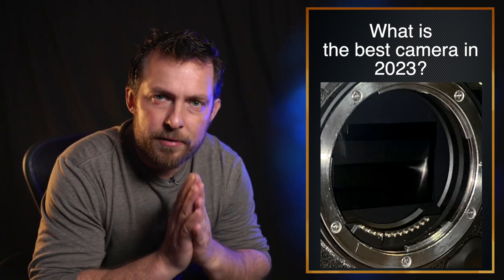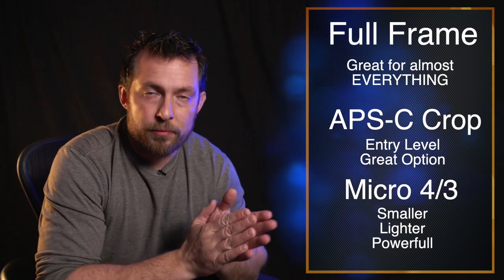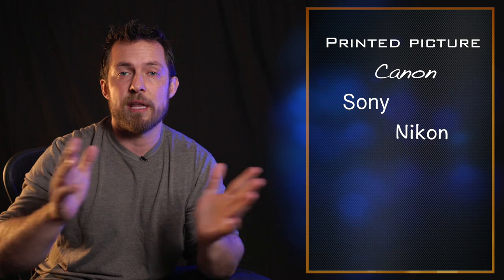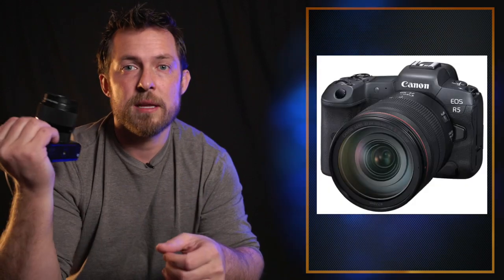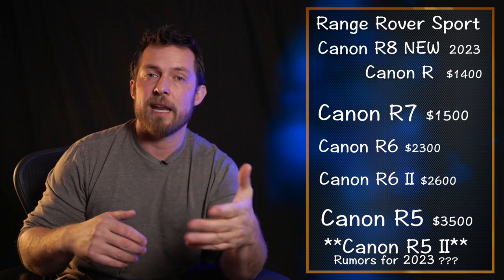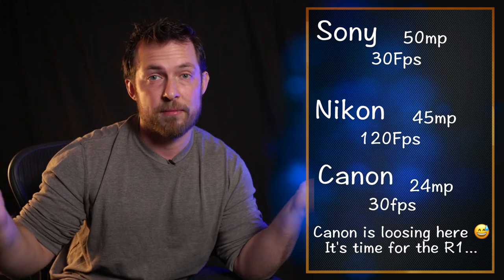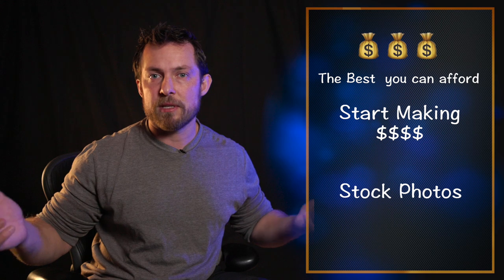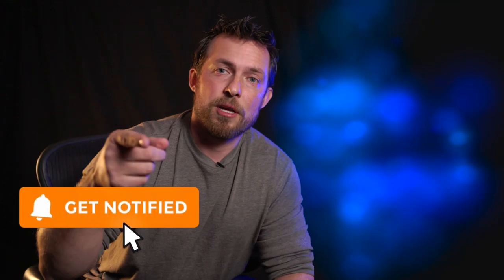The best cameras for starting out in photography 2023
The following is a list of cameras to start your photography business in 2023. With so many options out there this is an almost imposible question to answer but I believe this will be a very comprehensive list to get you started or at least point you in the right direction.

Full disclaimer I receive a small percentage of the sale generated by the use of this link, and it doesn't have to be the particular item listed

***Real Estate 3D world ***
Matterport 2

Beginner cameras under $1000 (Baby Range Rover)
The following is a list of cameras in the best price range, not the best, but better than the other options offered at a similar price point. These are not weather sealed and battery life is shorter, but they handle the big lenses that your future camera will need 😅
Canon R10
Nikon Z50
Sony a6400
2019 Canon RP Weather sealed, Full Frame***
2014 Sony a7II Weather Sealed Full Frame***
2021 Nikon Z fc DX

Intermediate/Semi Pro (Range Rover Sport)
Canon R7 (the only crop sensor on this section
Canon R6: (2020)
Canon R6 II
Canon R5
Canon R5 II: (coming soon)... 🤷‍♂️
Nikon z5
Nikon Z6 (2018)
Nikon Z6 II
Nikon Z7 II
Sony a7R III (late 2017)
Sony a7 IV
Sony a7R V
        ***the Toyota***
Lumix S5II

Pro Bodies ( flagships***) The Proper Range Rover
From $5500 to $6500
Canon R3
Nikon Z9
Sony a1

Street Photography
Fuji Xt4
Olympus OM-5
Leica SL2

A big thanks to Range Rover for being there, also Aston Martin and Mini Cooper, ohh yea and the BBC for the Toyota clip I did reach out to all but no one got back to me 🤷‍♂️

0:00 Intro
1:27 Types of Photography
1:48 Types of Cameras
4:50 The Analogy
8:00 Under $1000
9:05 My $1000 Mistake
12:09 Mid range (best options)
14:50 High End Flagships
15:38 The Best bang for buck
16:39 Advice
18:05 How to make $$$
19:50 NOT GOOD ADVISE
21:11 🤣 It's a Joke 🤣
21:33 The conclusion